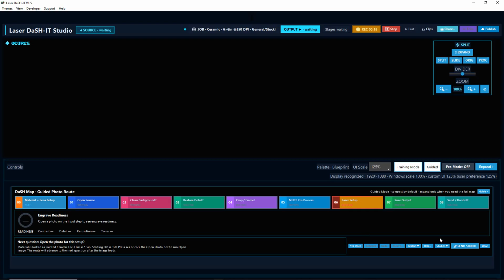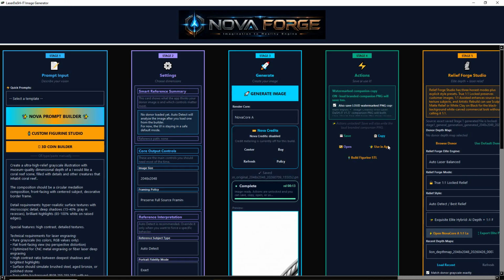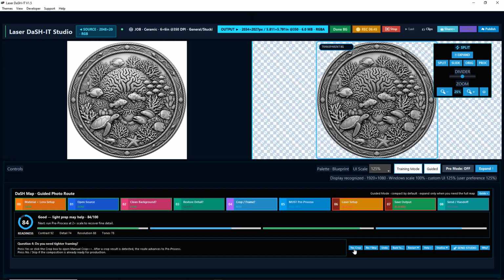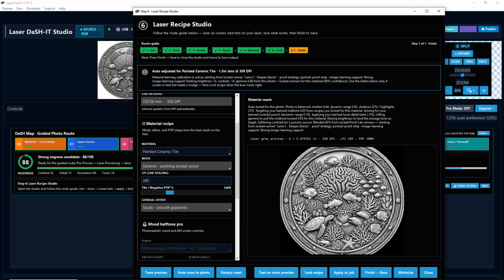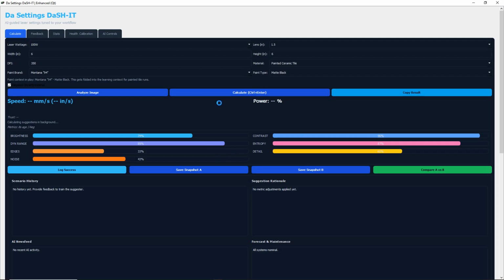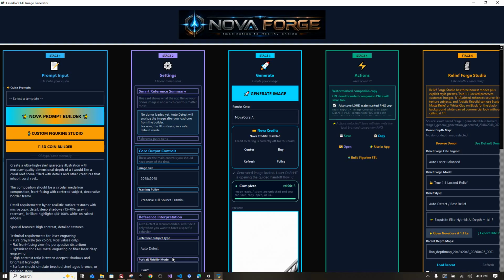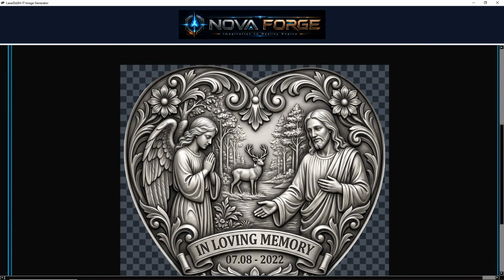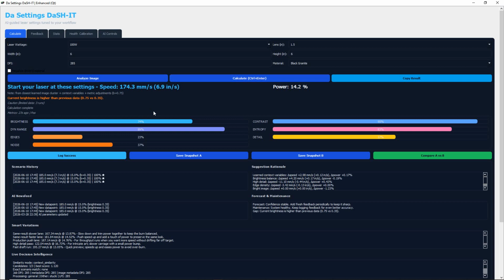Laser DaSH-IT: Granite + basic laser processing demo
Recorded in Laser DaSH-IT during a real desktop capture session.
Focus area: Laser Processing.
Material context: Granite.
What happens in this clip: image generator use in app; removed the background; ran pre-processing; applied laser-ready dithering.
Image context: OUTPUT ▶ · 1664×1706px / 5.839×5.986in @285 · 4.3 MB · RGBA.
Laser DaSH-IT screen recording captured for support, tutorials, troubleshooting, and production workflow documentation.